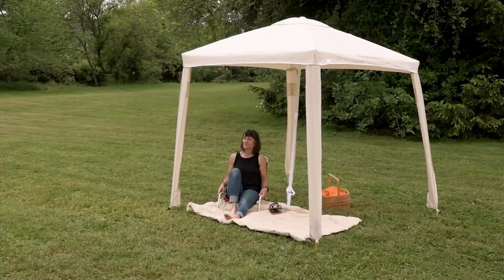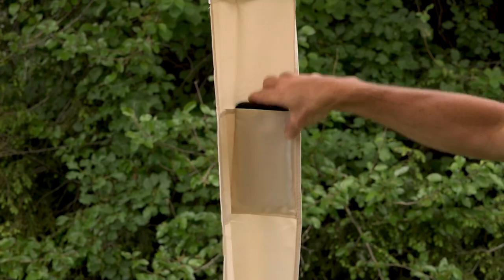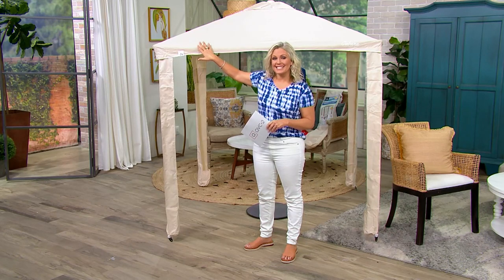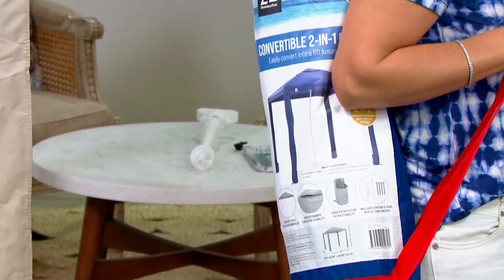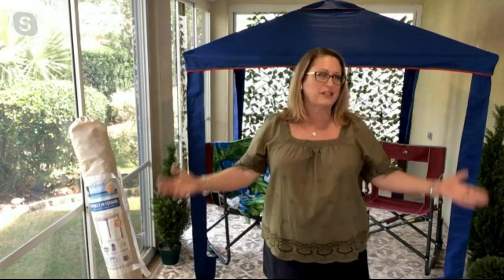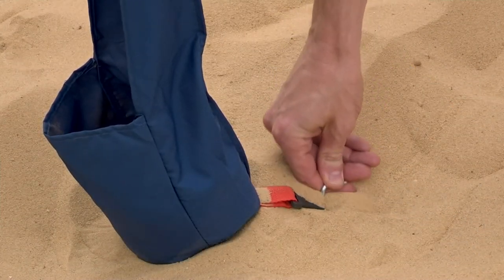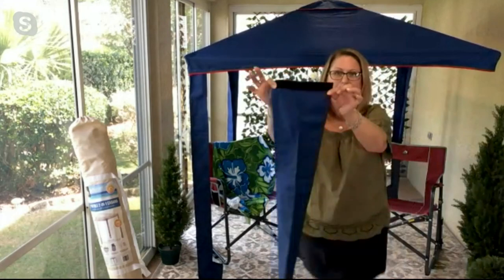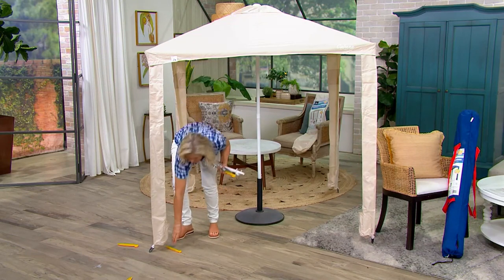Slumbertrek Convertible 2-in-1 UV50 Cabana Shelter & Umbrella on QVC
When the outdoors is your happy place, but extreme weather isn't, shield yourself and the fam under Slumbertrek's cabana shelter. From beachy getaways to camping to backyard events, this 2-in-1 cabana and shelter provides relief from harsh sun and unexpected rain, and sets up in minutes with its easy umbrella locking mechanism. From Slumbertrek.